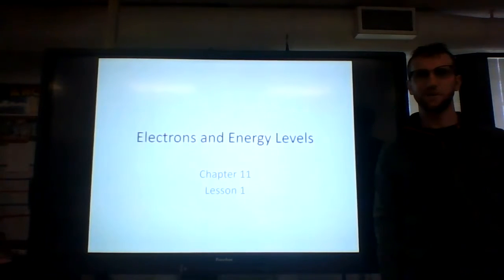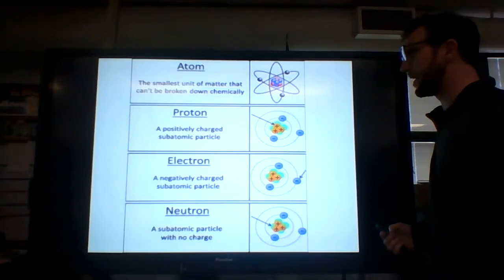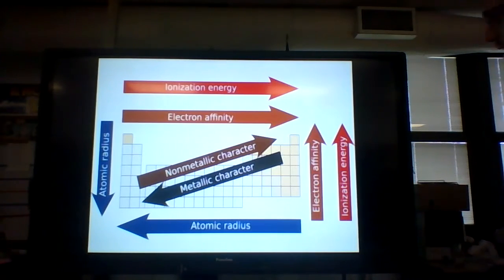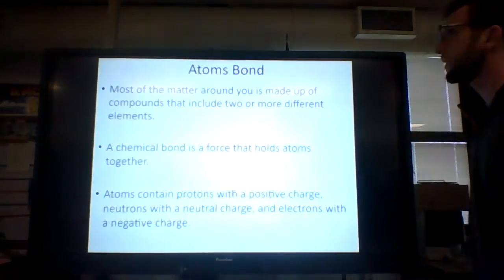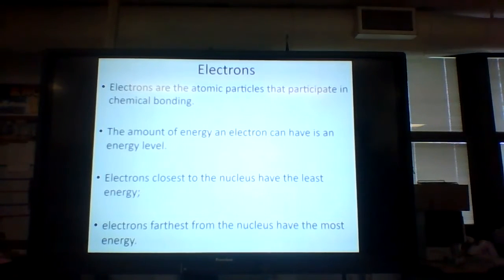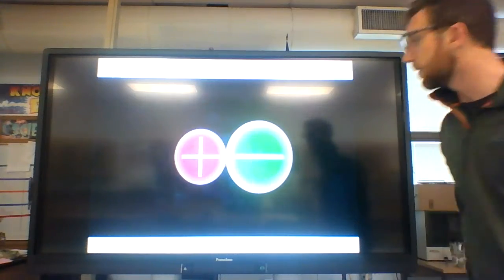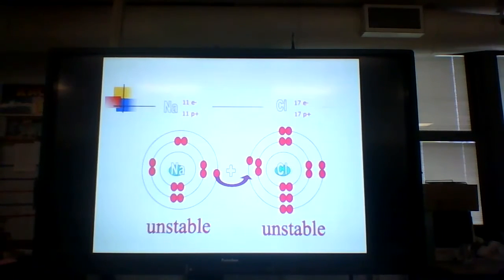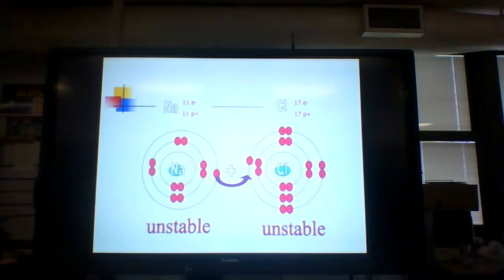8th Grade Chapter 11 Lesson 1